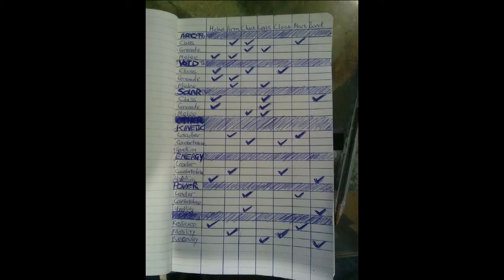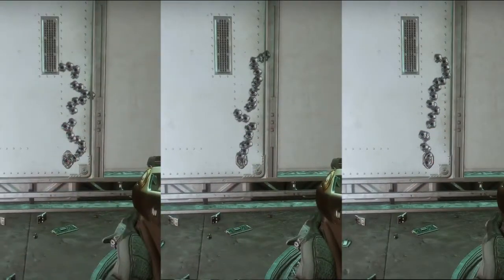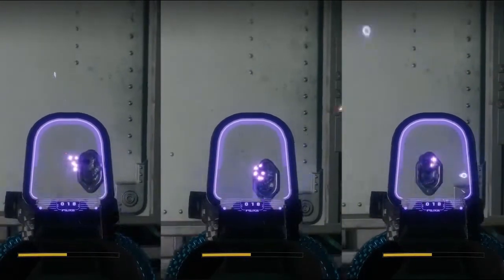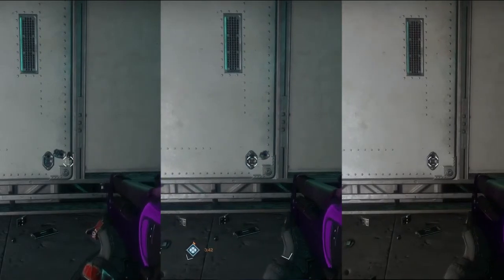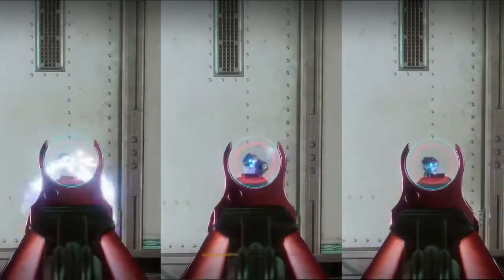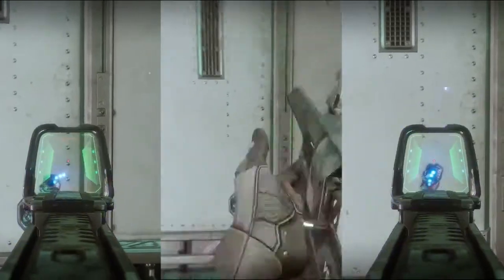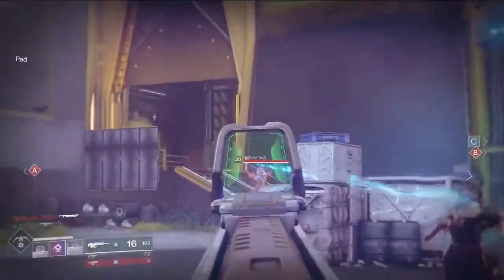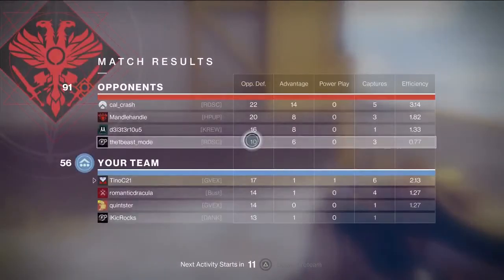Destiny 2 Counterbalance Mod explained - with a Side By Side Comparison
Thank you guy:
Shout out to you kind sir!

Hi guys this is TinoC,

I’m going to be completely honest.  I’ve been copying/pasting the same description for the last 7 months.  I may change some word because I’m using a “replace all” trigger…oops, my bad.

I hope you beautiful people enjoy my videos.  “how many times have you heard that” seriously? I don’t want to be that guy… drop me a like because you enjoyed the videos and not because I told you so.  I’m really not sure if you’re still reading this, but if you are know that there are more videos to come.

You guys rock and to be completely transparent I’m probably going to copy and paste this for the next several months.

I work a nine to five and have barely time to do this.  Love you all!

If you actually got this far reading this description I commend you!… You truly are a gentlemen and a scholar. Unless you’re a women than you’re a…..Prop..er…Lady. that’s all I got. I mean what is the opposite of gentleman.  I mean, gentlewomen? **upward inflection*** that…sounds… Inaccurate.     But what do I know; you could be a jerk that just stole some poor kids bicycle. But I’m betting you’re probably a good person.. Don’t steal bikes. That is just rude.

My D1 fans know about this:  “those hundred rock!”

Just start the comments with:  “I’d like to dedicate a shot to:”
And it could be anything but please be respectful.  I am not going to allow comments like “I’d like dedicate a shot to killing babies and smashing puppies” because that is just outright sick. Come on guy? Don’t be that troll.

Acceptable dedications:
Example 1:
Hey Tino, I’d like to dedicate a shot to world peace… bacon grease… and ..man, you think of something…
Example2:
shot out to Trials of the nine: Just did a 360, double jump, ultra combo,  back flip multi kill, killing spree, “buzz word”, 22 kill streak main-ing only the tickling kitty *cough fighting lion*  …(Because I enjoy reading those comments.. I’m a destiny fan like you.)

Seriously below are just stupid keywords I would randomly change to get ranked up. Some youtube video said this would help so…”Again being completely transparent.”  To be honest I don’t know if listing these terms in the description is actually helping me get ranked “but what ev”